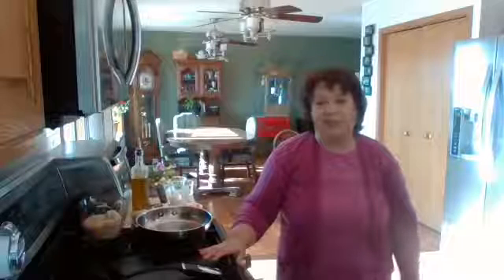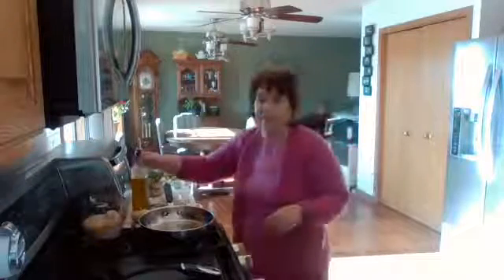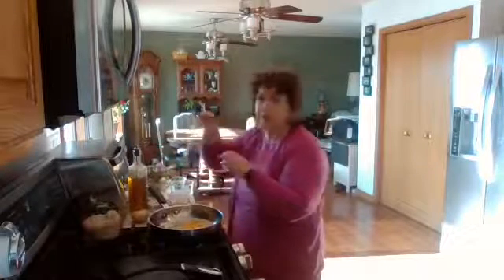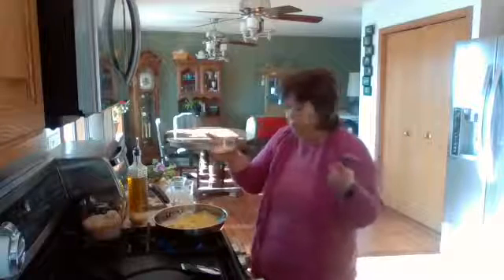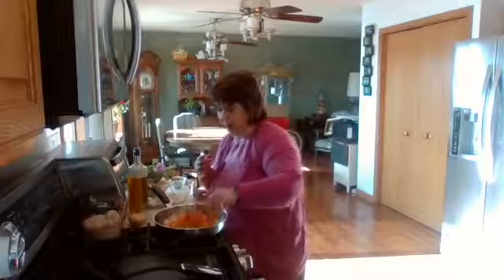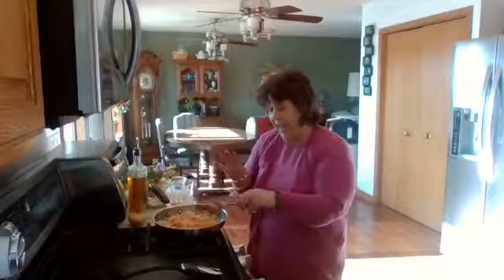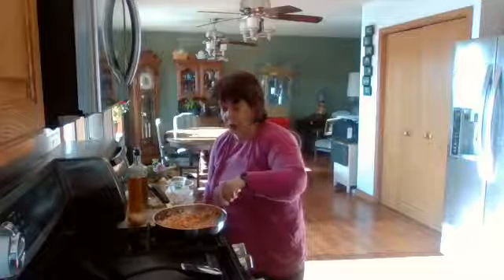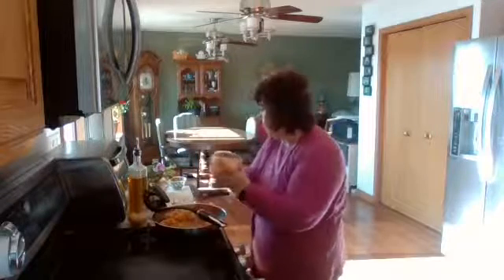Fried Rice Cauliflower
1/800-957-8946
Using prepared ingredients this entire recipe can be made in under 10 minutes. It can even become a one dish meal when chicken or beef is added.
Here is the long version of the recipe.  Great to improve circulation and aid digestion.
• 2 eggs
• 1 tsp olive oil
• 2 Cups Shredded cauliflower
• 1 Cup shredded carrot
• ½ cup chopped onion
• 2 Tbs chicken broth
• 1 tsp garlic
• 2 T chives or onion tops for garnish

Warm pan with olive oil and add eggs. Add remaining  ingredients except chives in pan.  Cook and stir till tender.  Top with fresh chives